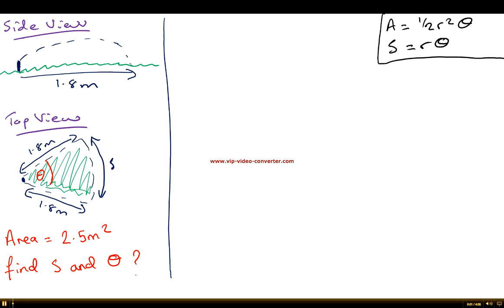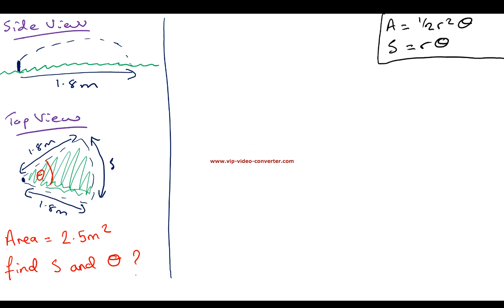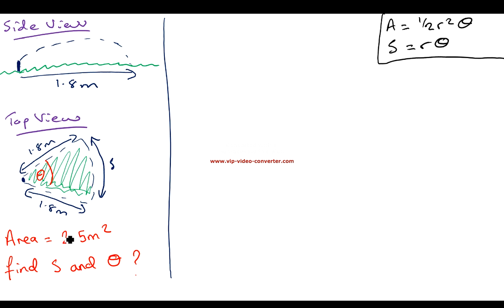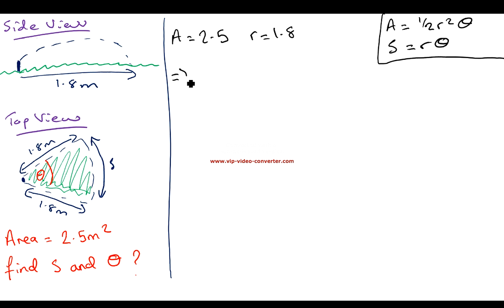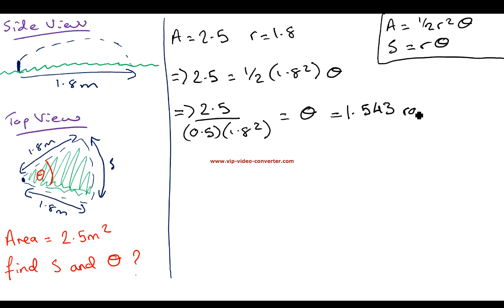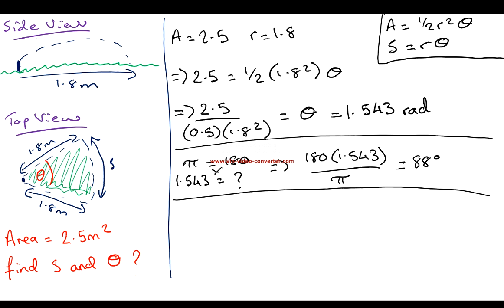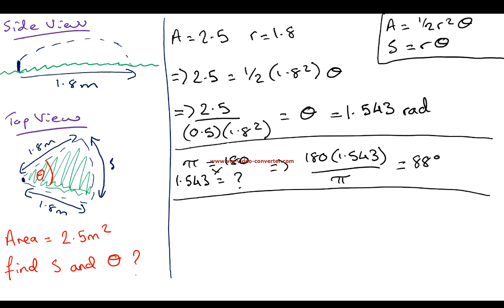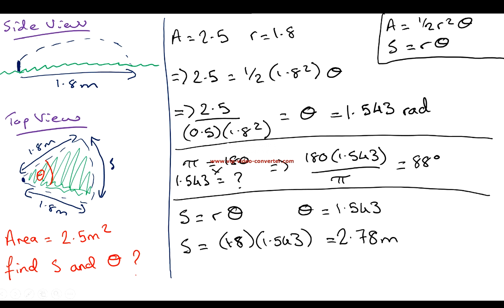Radian Equations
Description